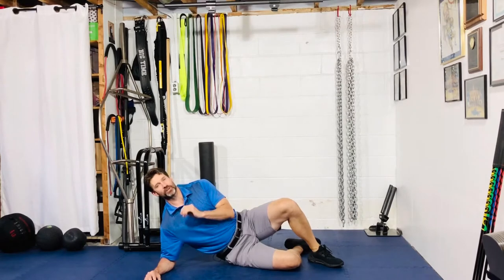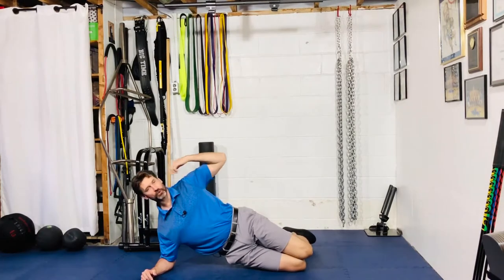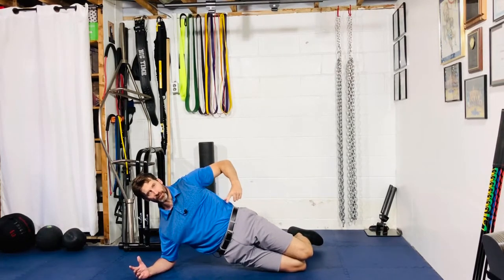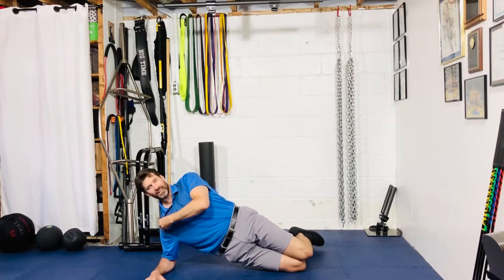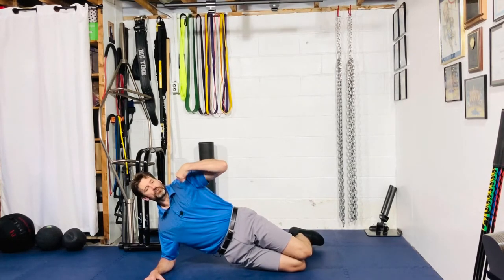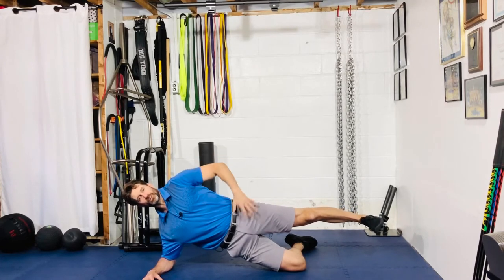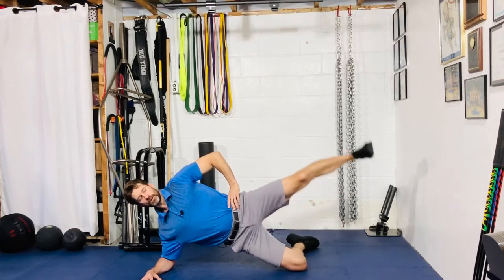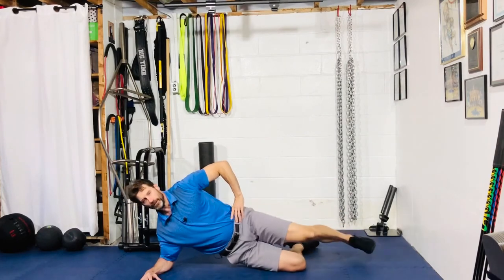Side Plank with Straight Leg Hip Abduction for reps